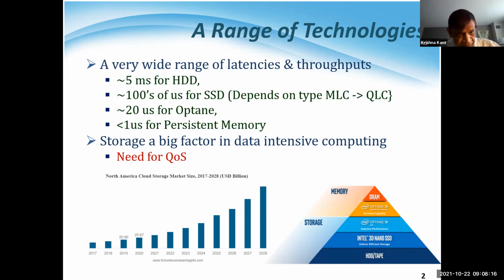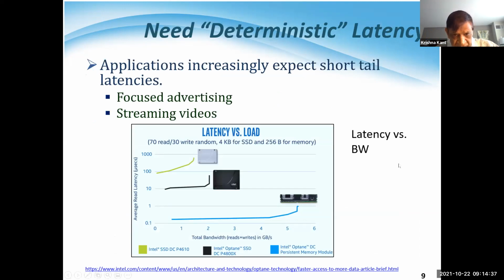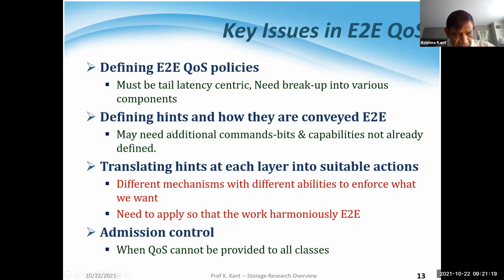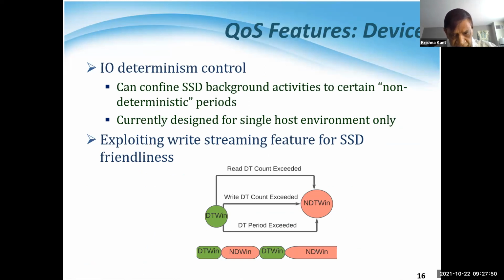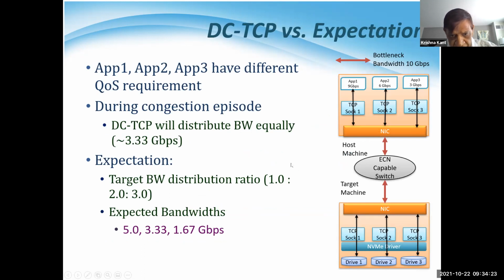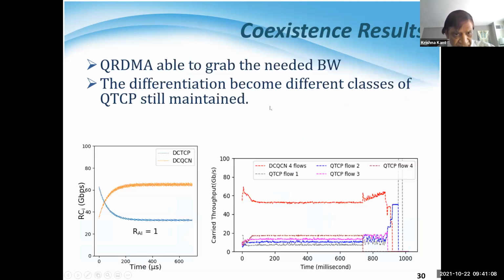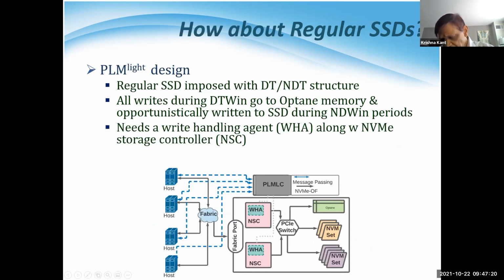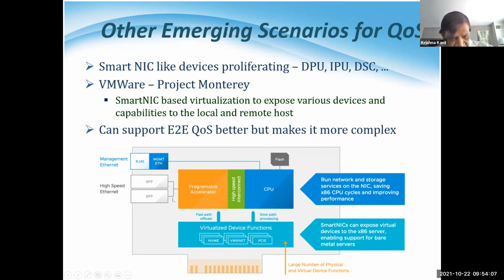Keynote | Krishna Kant | End to End Quality of Service in Networked Cloud Storage